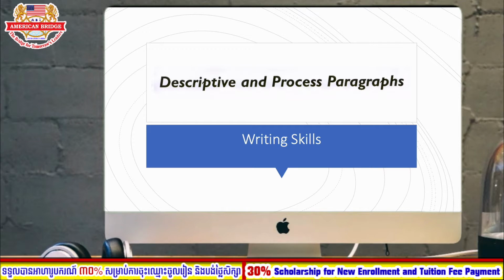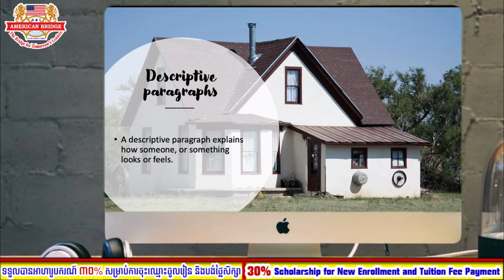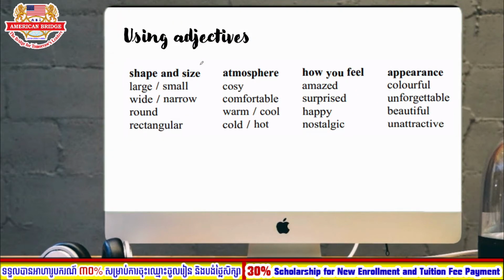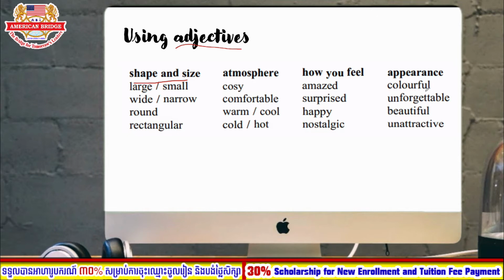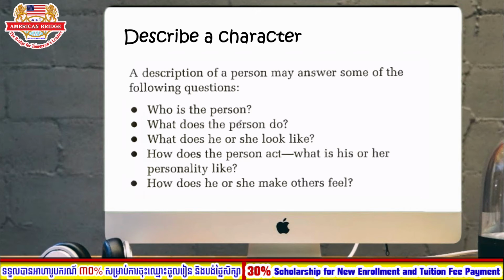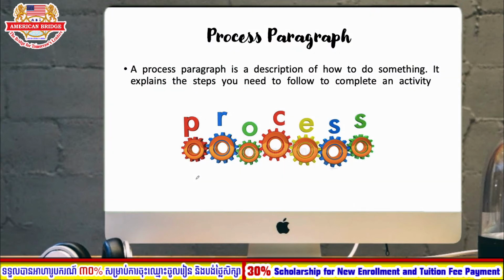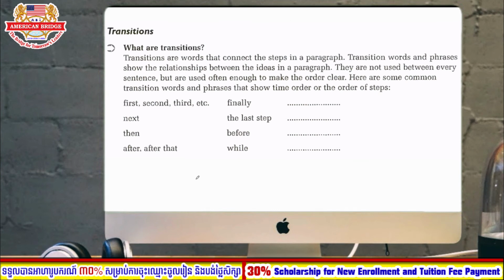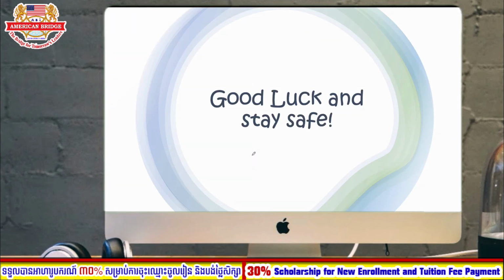Friday, 07 / Level 9A / Session 2 / Writing Skills / Descriptive and Process Paragraph